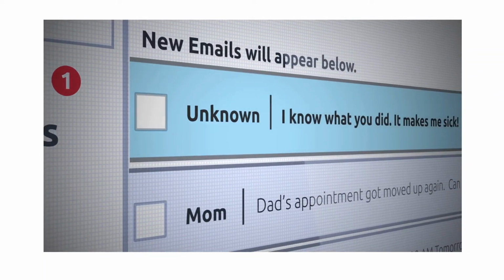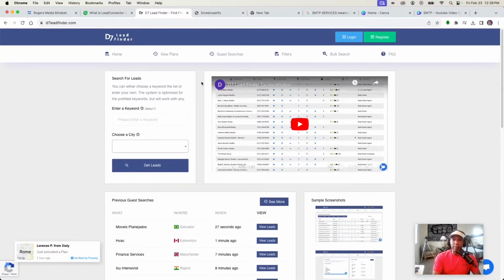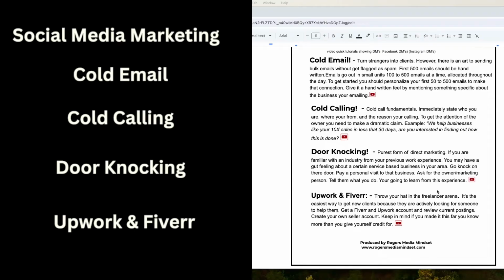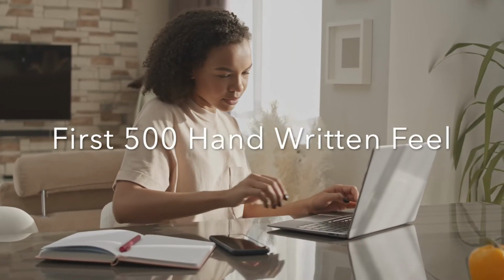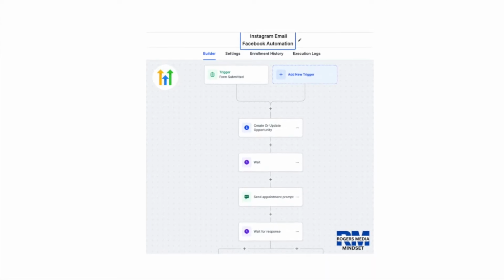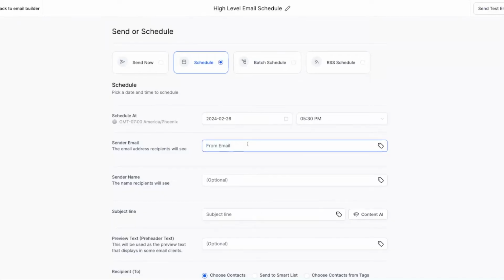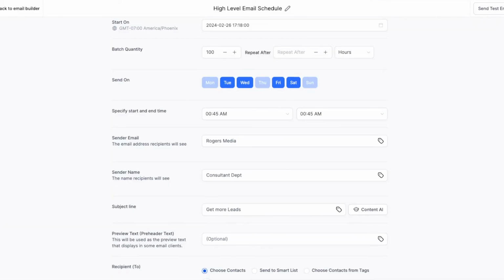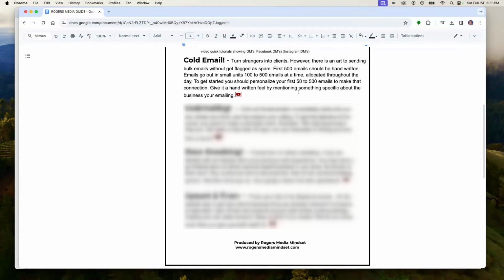Introduction to Cold Email for Beginners.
Important facts about the High-Level Cold Email Service Provider.
Download the complete guide to (5) free methods of marketing outreach.

All Tech Used To Complete This Video

CAMERA SETUP

iMovie -
MountDog Softbox Kit
Ultimaxx Tripod 12"
Macbook Pro

AUDIO SETUP
Samson Q9u
Saramonic LavMicro
Focusrite -Solo Interface

Rogers Media Mindset Video and Podcast Media Company.
Only talk about what you love and only love what you talk about.